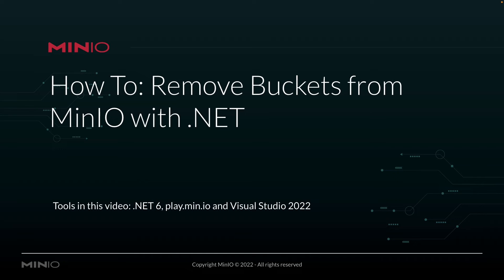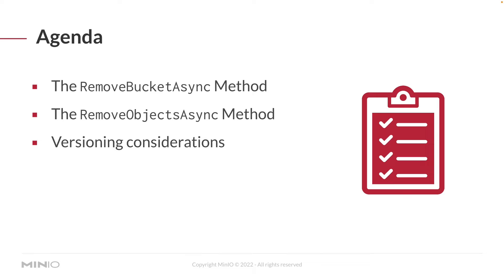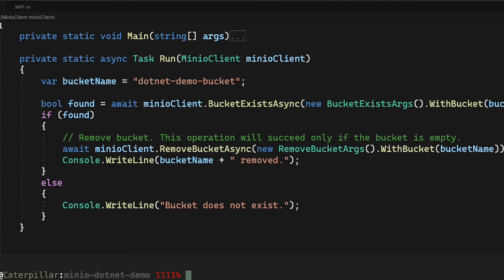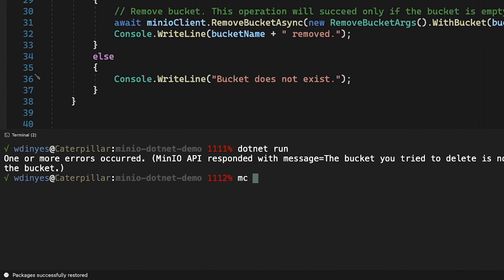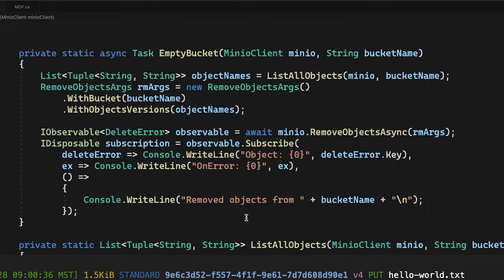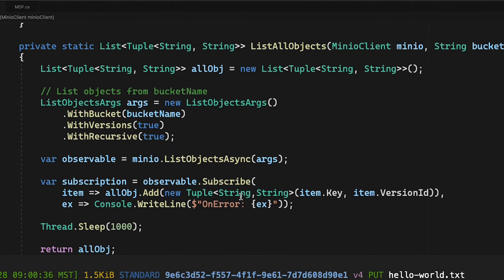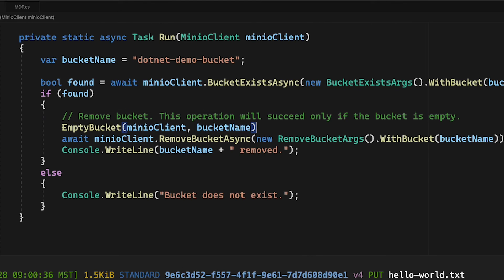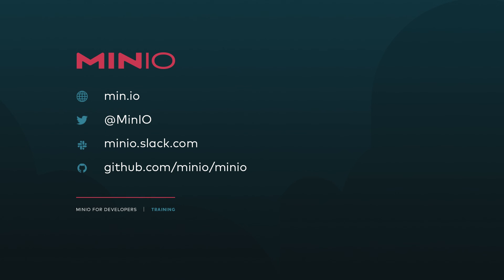How To Delete a MinIO Bucket Using .Net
In this brief MinIO How-To session, you will learn how to remove buckets from MinIO using .NET. We will be using .NET version six, accessing play.min.io, our online sandbox, and all this will be running out of Visual Studio 2022 for Mac.

0:00 - Introduction
0:15 - How to remove buckets from MinIO with .Net in the sandbox
2:00 - Demo of RemoveBucketAsync Method in the Visual Studio 2022 for Mac
5:15 - End

MinIO is an open-source object storage server released under the GNU AGPL v3 license. It's compatible with Amazon S3, making it an excellent choice for deploying your storage infrastructure on Kubernetes.